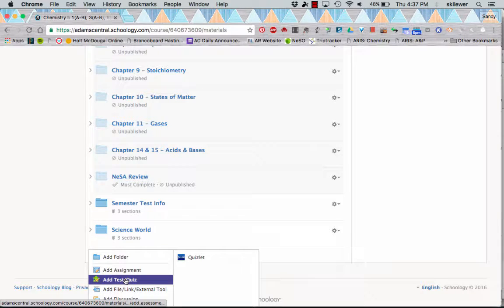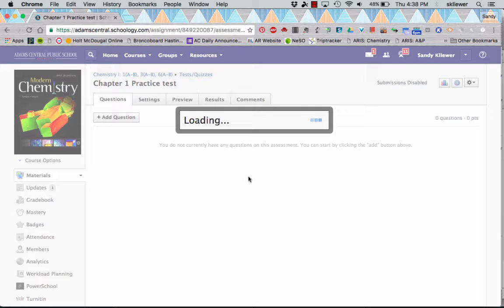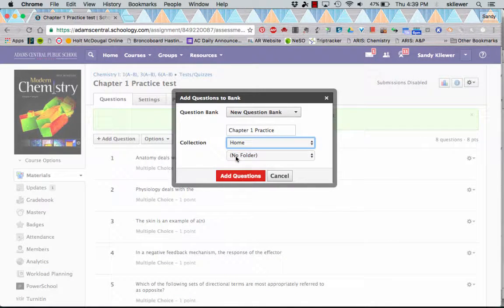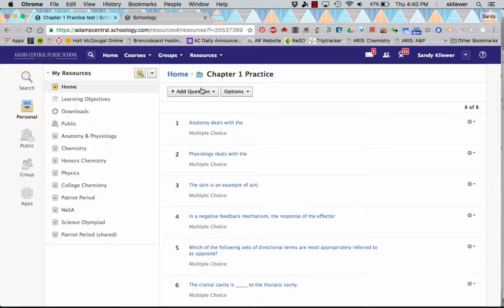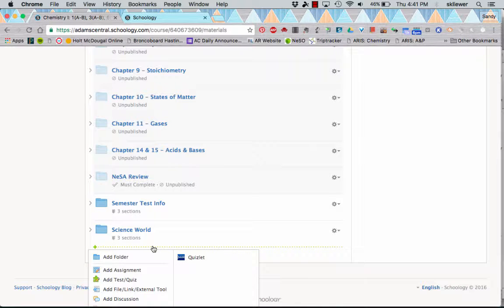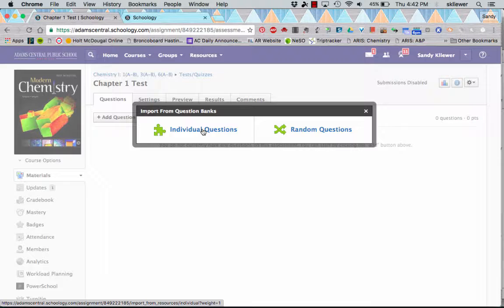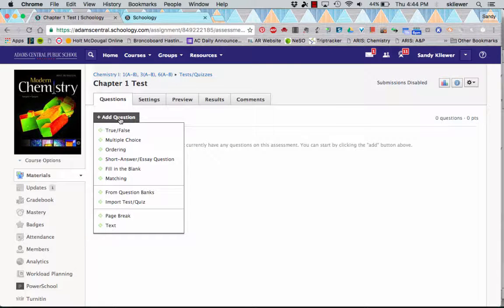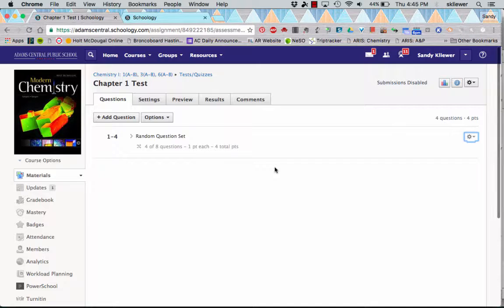Question Banks in Schoology